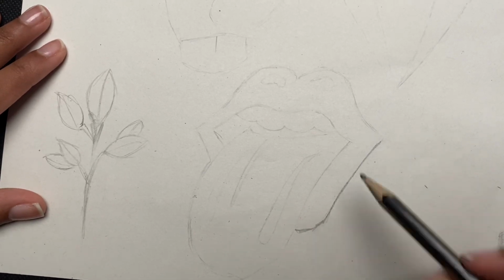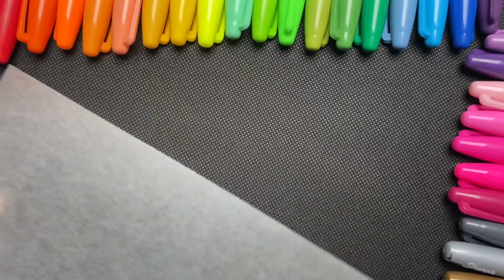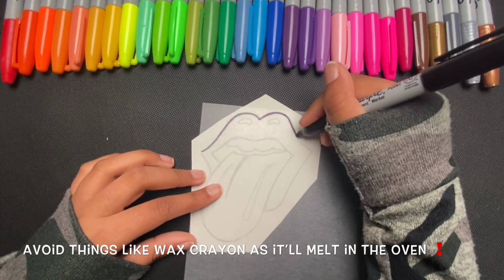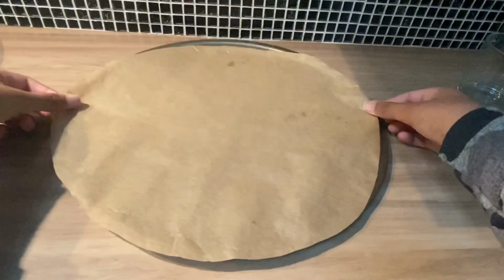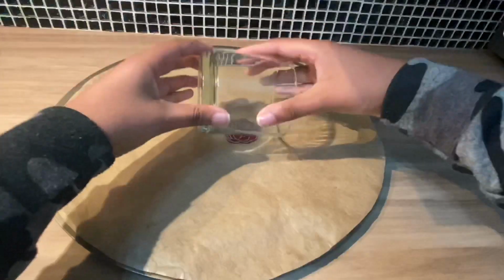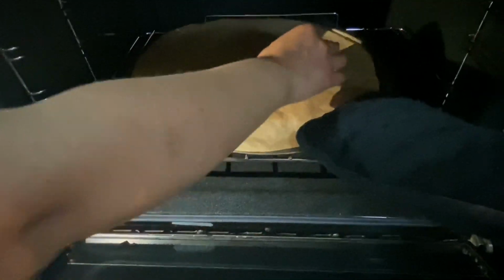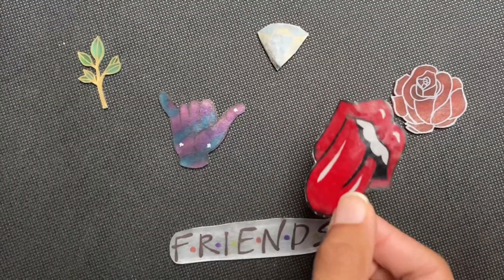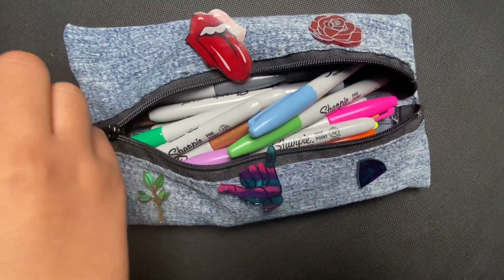Diy Tumblr Pins Using Household Items *everyone can do this* | Diy Shrinky Dinks at Home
Hey💛

Today’s vid is a tutorial on how to make ur own tumblr pin charms using items u probably have laying around ur house!

Thank you all so much💘 hope you enjoyed, stay safe and have a great day x